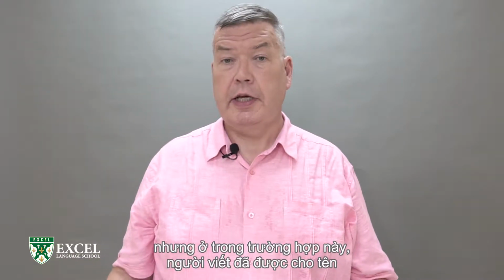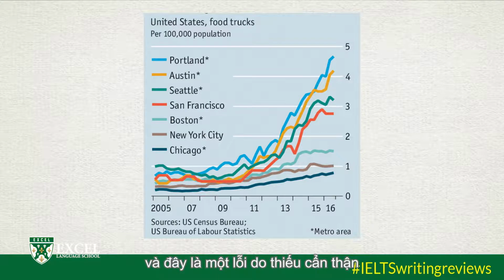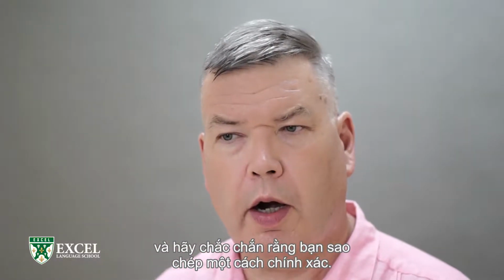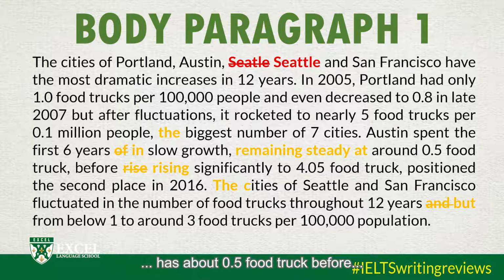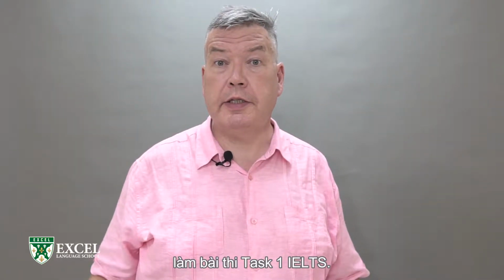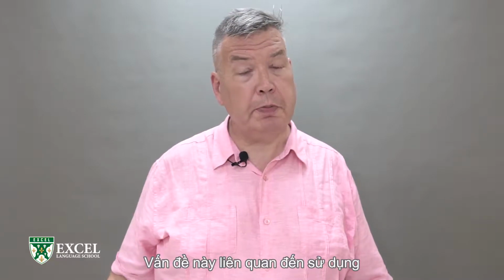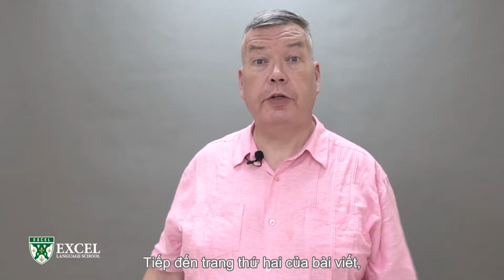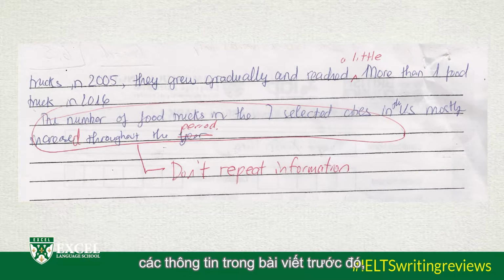FormatFactoryWriting bai 1 sub